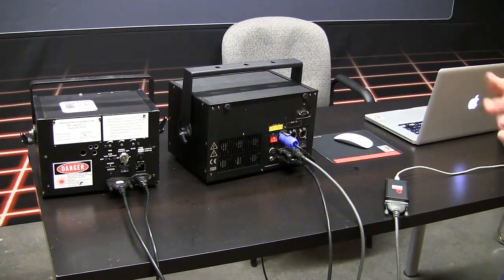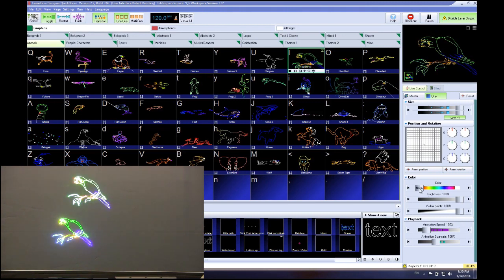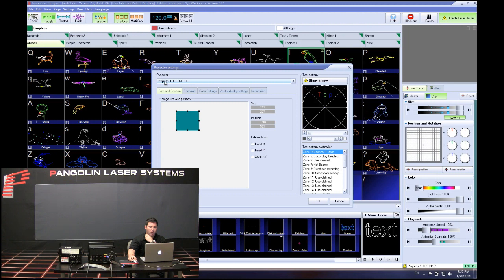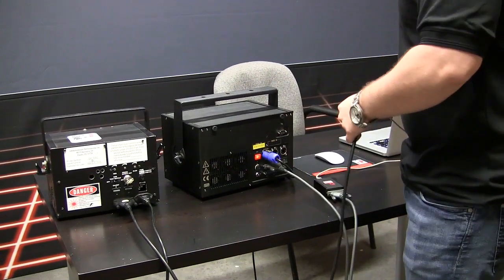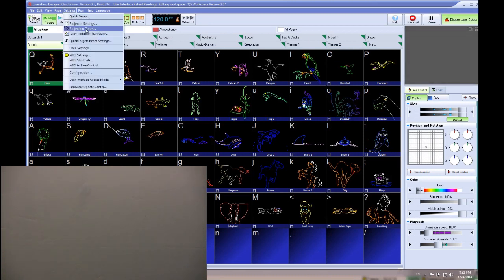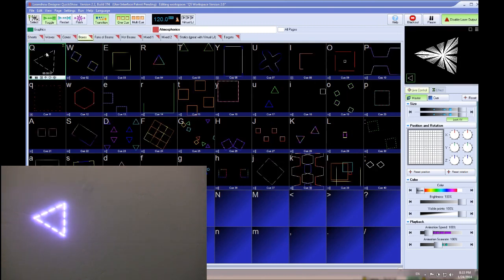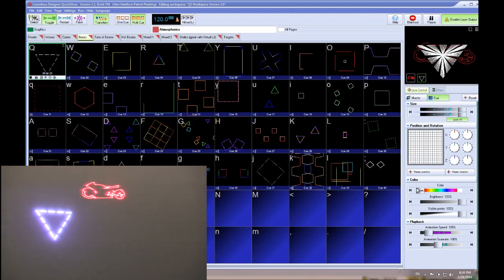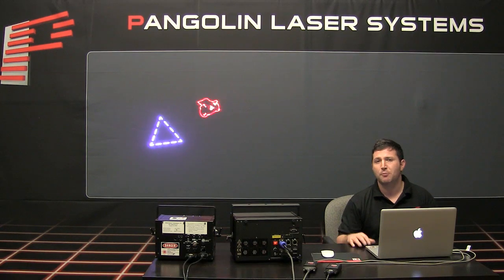Laser Show Software - How to control multiple laser projectors using Pangolin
This is our latest training video, which offers a quick explanation of how to control multiple projectors using Pangolin laser show software and laser control hardware. In this illustration, we describe the difference between "splitting the signal" and "independent control" of your laser projector, and how to setup both inside of our software like QuickShow, LD2000 and BEYOND. NOTE - We do NOT recommend splitting the signal, as this can lead to a variety of issues when controlling your laser show. But, we have shown you how to do it, if you are in a situation where you need to. What we do recommend, and what most professionals do, is use independent control, so that you have complete control over each laser projector used, and can also be sure that settings like color, scan speed, and geometric correction are the same across all units.